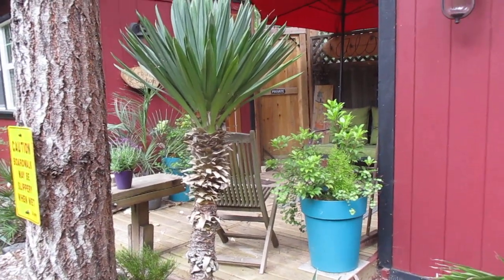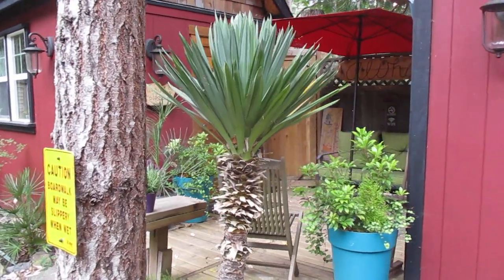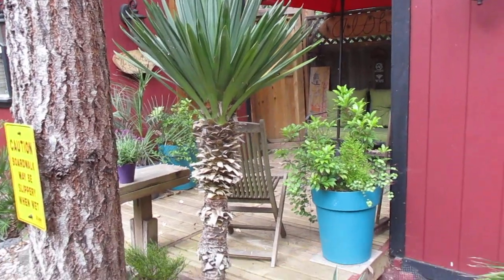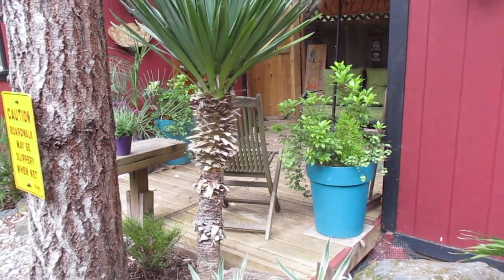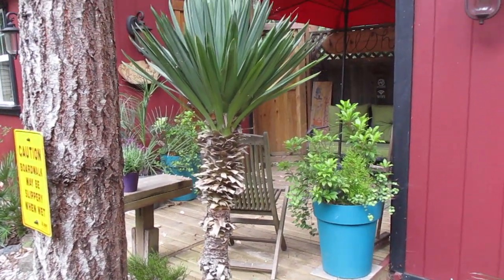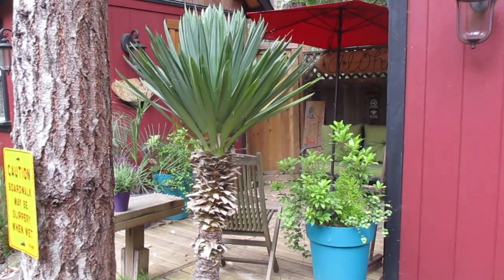Yucca gloriosa & Palms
Yucca gloriosa is a species of flowering plant in the family Asparagaceae, native to the southeastern United States. Growing to 2.5 m, it is an evergreen shrub. It is widely cultivated as an ornamental for its architectural qualities, and has reportedly become established in the wild in various parts of the world.